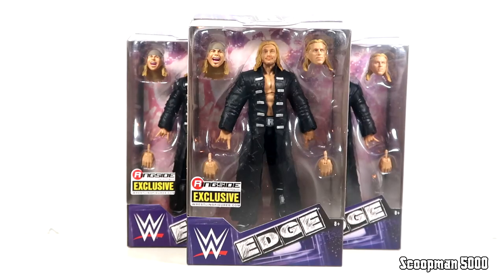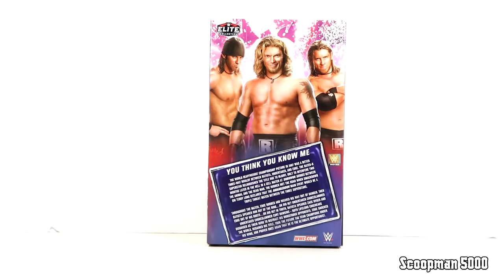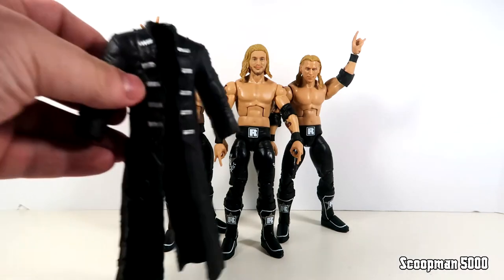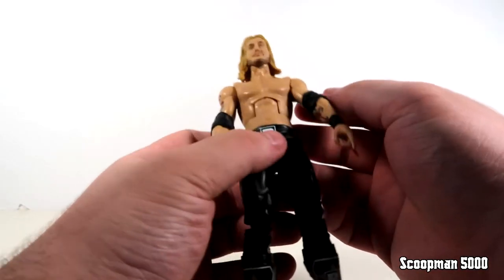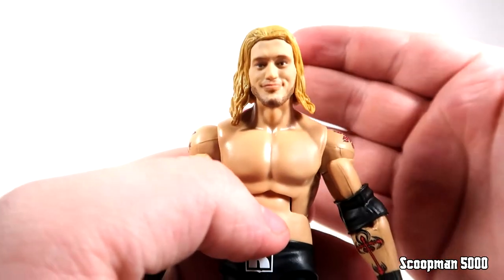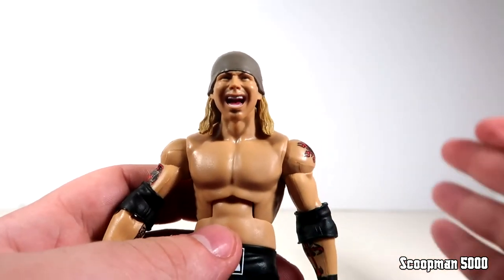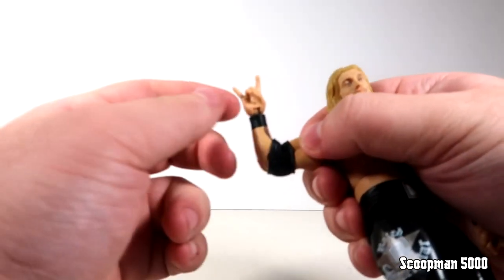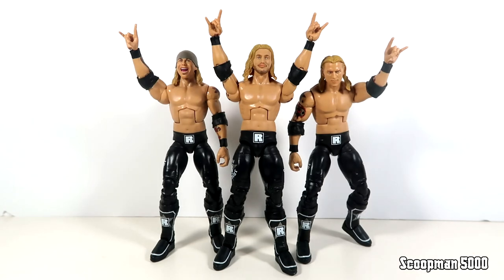WWE Elite Edgeheads Edge Action Figure Review Major Wrestling Figure Podcast Ryder Hawkins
In today's video we look at Ringside collectibles' Edge 3-In-1 Edgeheads figure, the first edge since his Edge Return at Royal Rumble 2020 and the final figures of the Major Wrestling Figure Podcast Hosts Matt Cardona/Zack Ryder and Curt Hawkins/Brian Myers.